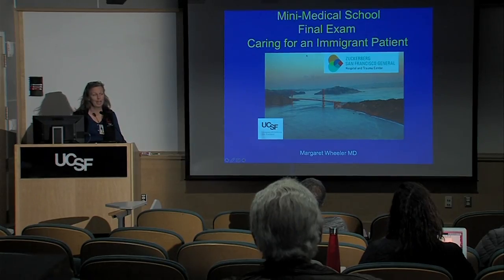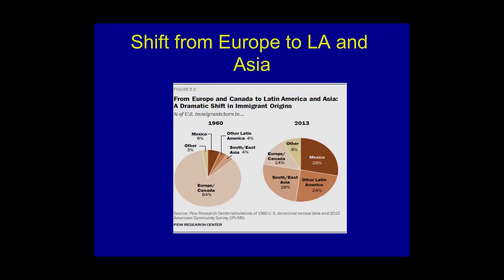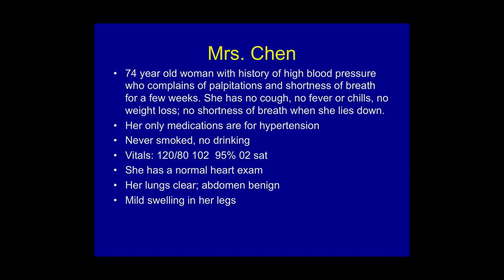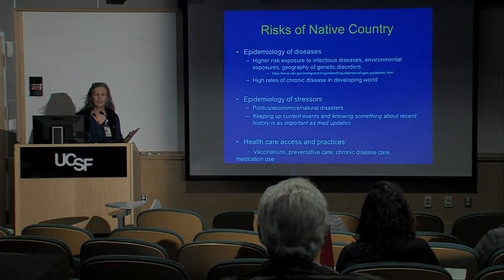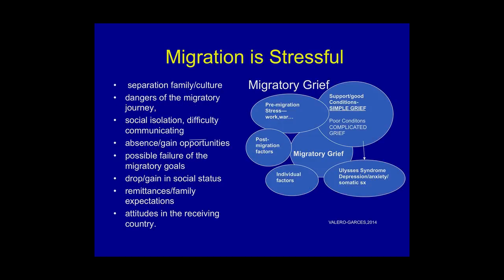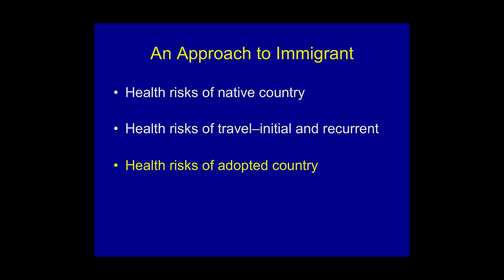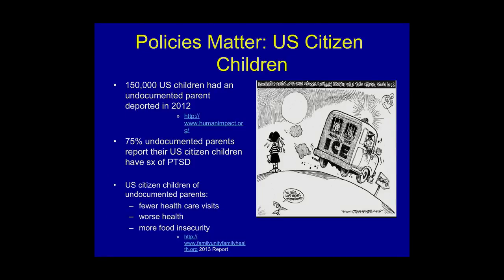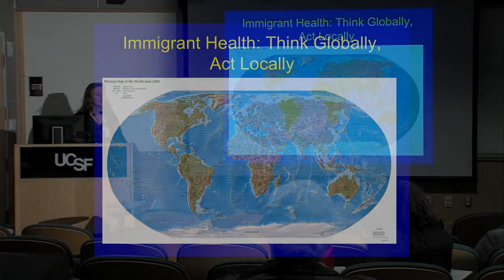Caring for an Immigrant Patient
0:15 - Main Presentation - Margaret Wheeler, MD

Immigrants and their children make up about 25% of the population of the United States. Dr. Margaret Wheeler explores the challenges and procedures for treating immigrant patients. She says that when treating immigrants doctors have to think globally and act locally. Series: "UCSF Osher Center for Integrative Medicine presents Mini Medical School for the Public" [2/2018] [Show ID: 33275]